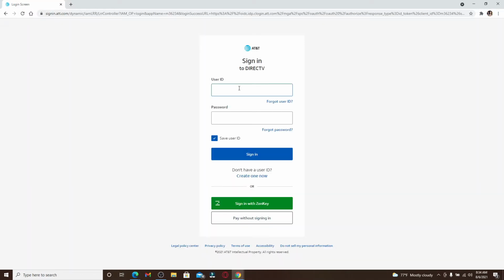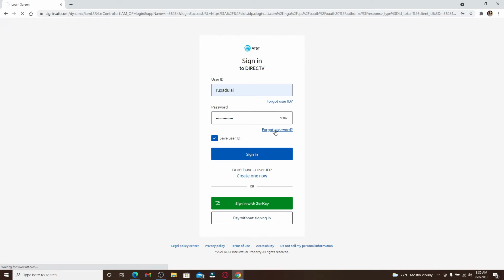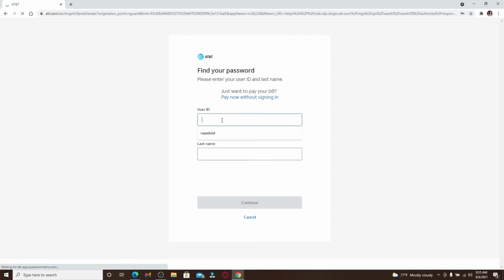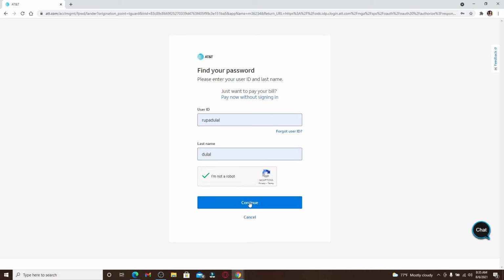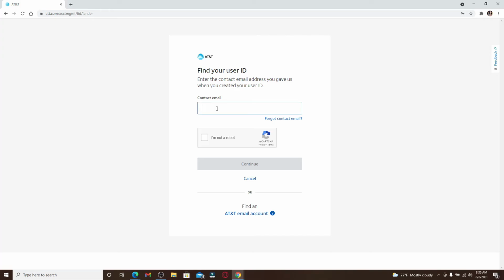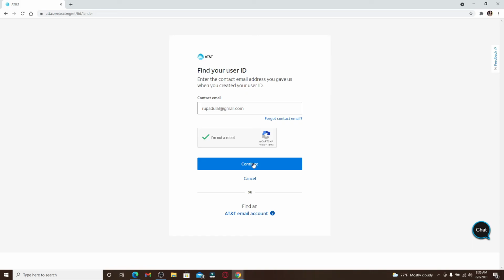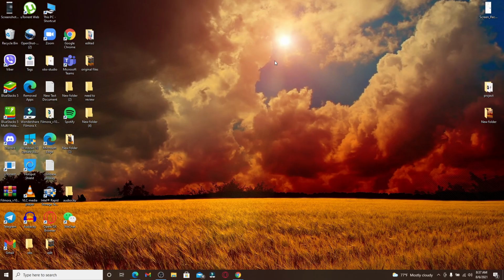How to Reset Directv Password? Directv Password Reset | Recover Directv Password 2022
Forgot your password of your Directv account and can’t log in? Then this video is for you.
This short video tutorial will guide you step by step on how you can easily reset your Directv account password.

Watch out the full tutorial and simply file the onscreen instructions in order to reset your password.

0:00 - Intro
0:28 - How to Reset Directv Password?
1:50 - Outro